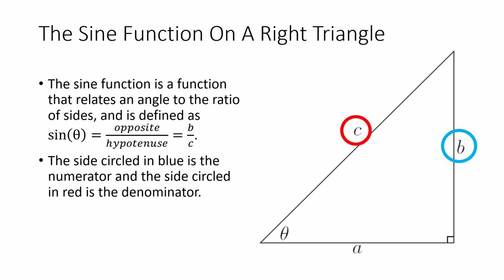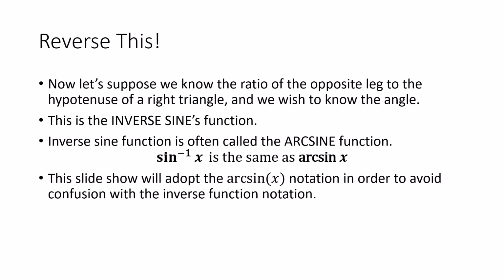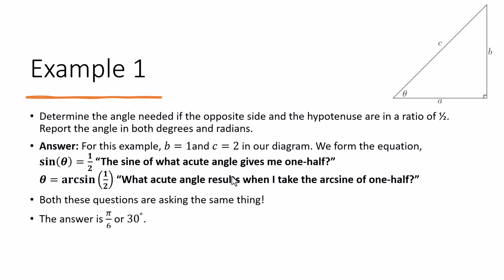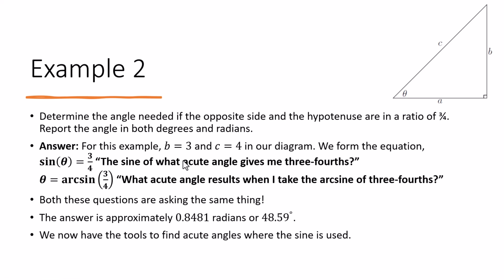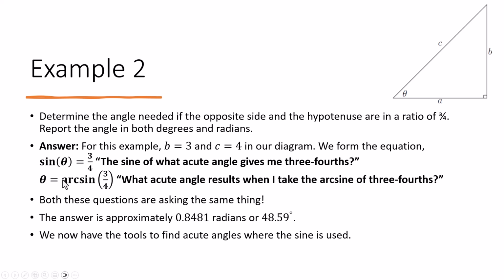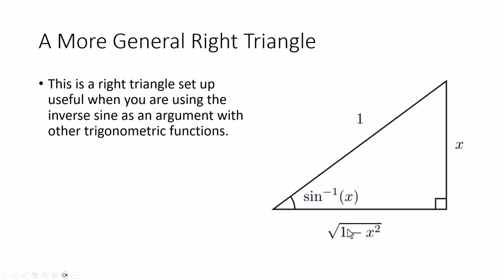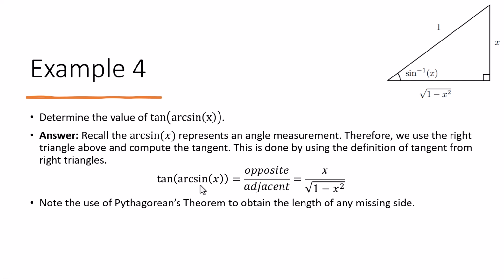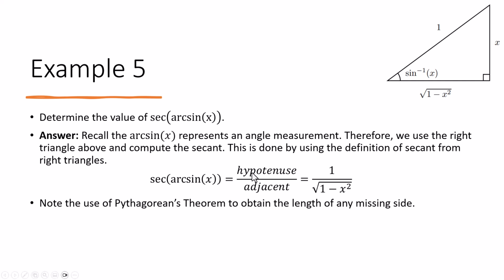inverse sine on the right triangle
This video demonstrates how to use right triangles when working with the inverse sine function.